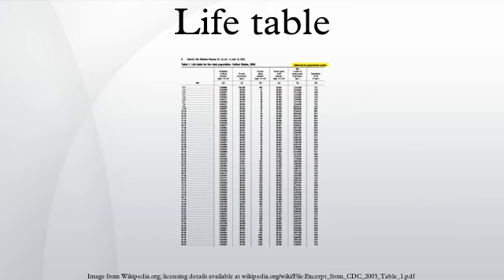Life table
In actuarial science and demography, a life table (also called a mortality table or actuarial table) is a table which shows, for each age, what the probability is that a person of that age will die before his or her next birthday ("probability of death"). From this starting point, a number of inferences can be derived.